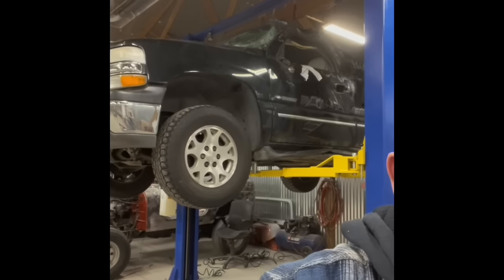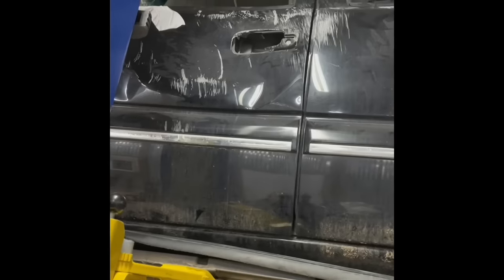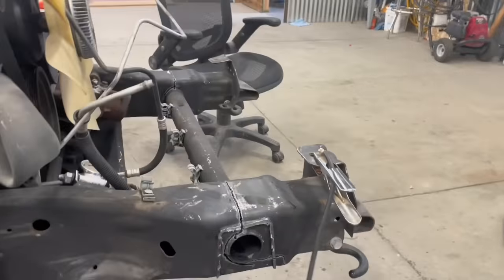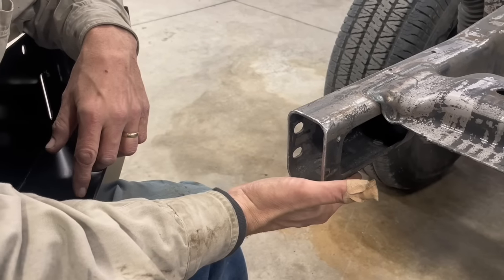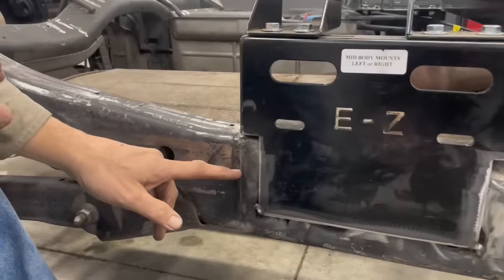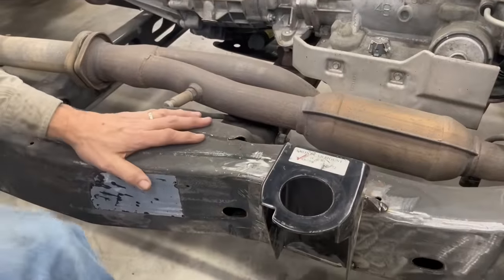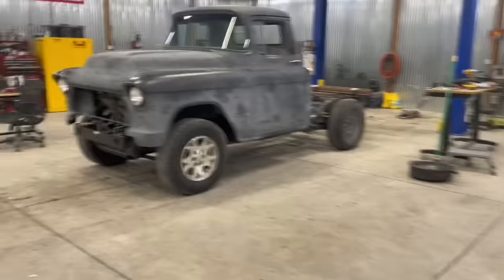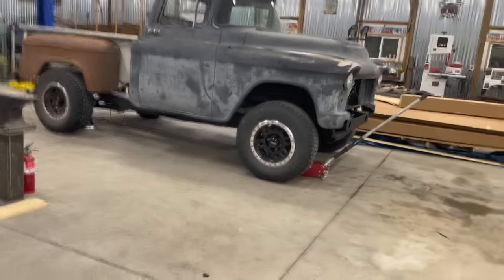57 Chevy Truck on 2001 4x4 Chevy Tahoe frame. PART 1￼Crazylegs Creations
57 Chevy truck chassis swap on to ￼2001 Chevy Tahoe  chassis ￼E_Z Chassis Swap. ￼ Converting from 2 Wheel drive ￼to 4 x 4. Or four-wheel-drive.   retro restoration